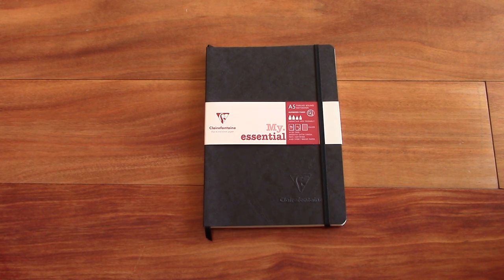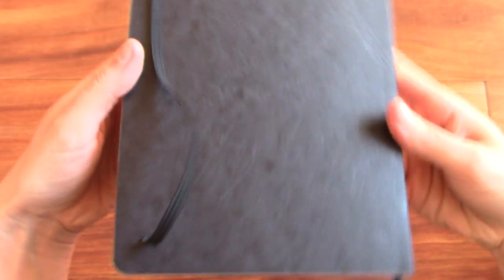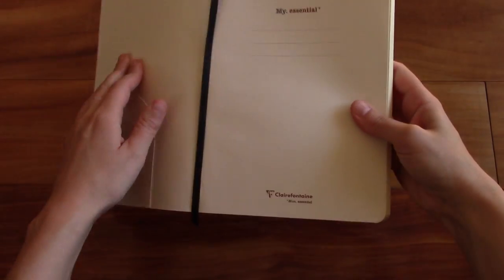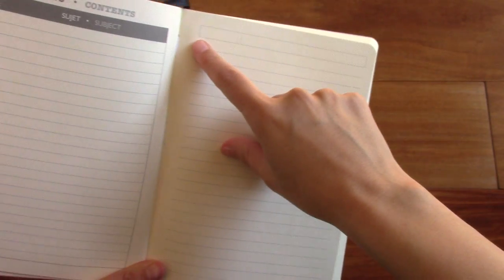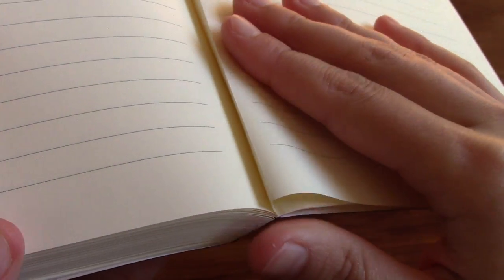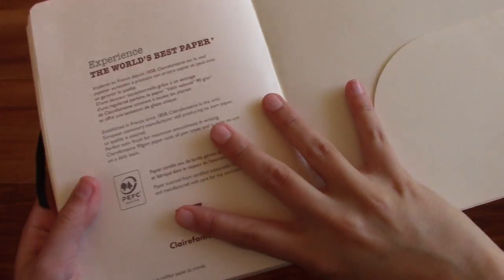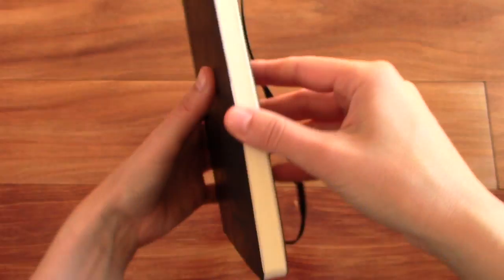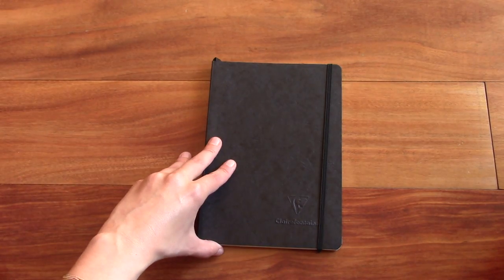Clairefontaine My Essential Notebook Review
A5; 184 creme colored pages; 8mm ruling;
Elastic strap, pockets, bookmark